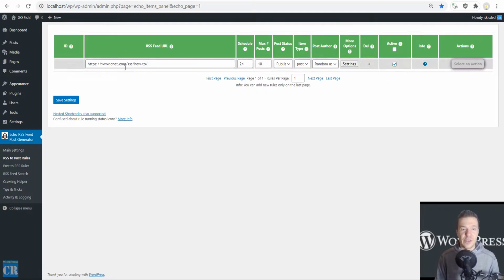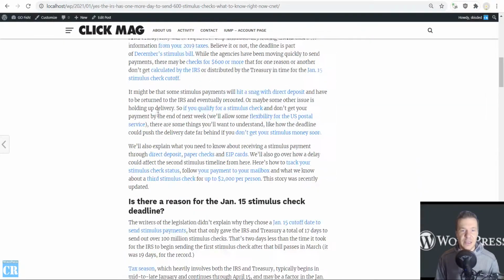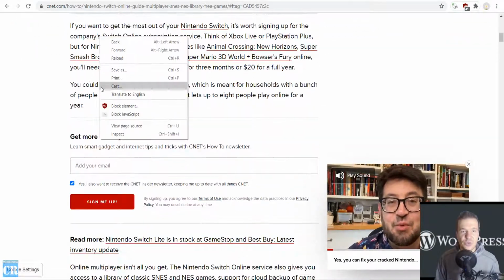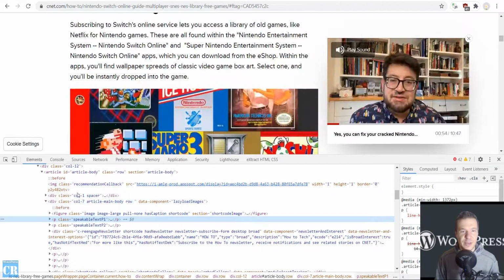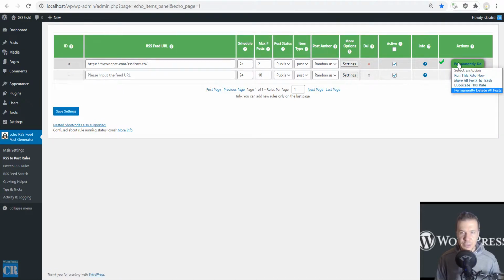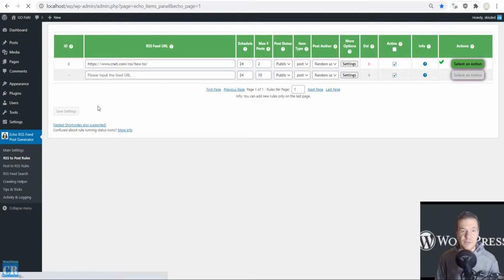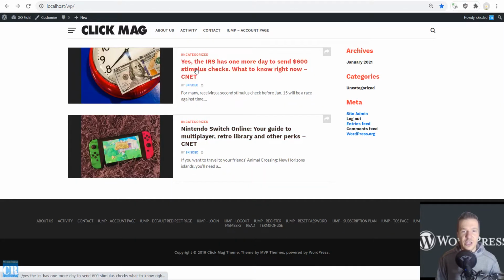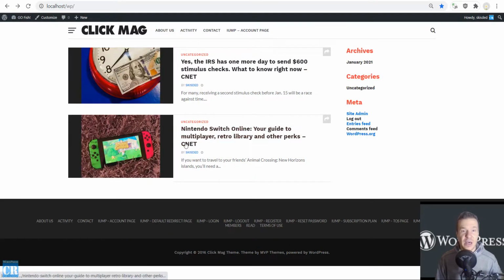HeadlessBrowserAPI use case: Improve content imported by Echo RSS Post Generator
This video will show a use case for the HeadlessBrowserAPI service - it will improve the content imported by the Echo RSS Imported plugin.

🤔 ABOUT THIS VIDEO 👇
In this video I will show you how the usage of the HeadlessBrowserAPI will improve imported content by the Echo RSS Post Generator plugin.
HeadlessBrowserAPI is a web-browser hosted as a service, using Chrome (via Puppeteer, Tor or PhantomJs) to render your JavaScript heavy webpages as HTML, PDF, JPEG, PNG, or JSON. You will be able to access a high performance Cloud of Puppeteer and PhantomJS instances capable of processing more than 1 million requests per day. Access a Simple and well documented HTTP based API allowing you to request and obtain your pages from any programming language.
Check this Headless Browser Software-as-a-Service (SaaS) that's free for light use, and cheap for heavy use!
Puppeteer without the problems! It just works!
How many times have you struggled to get Puppeteer or PhantomJs to render your page properly? HeadlessBrowserAPI manages all that complexity, giving you the right results the first time. No crashing from memory leaks, and no blank pages from missing Fonts or AJAX requests.
Results just like what you see in your browser
Most website scraping tools do not load resources or execute JavaScript the way browsers do.

To your success,
Szabi - CodeRevolution.